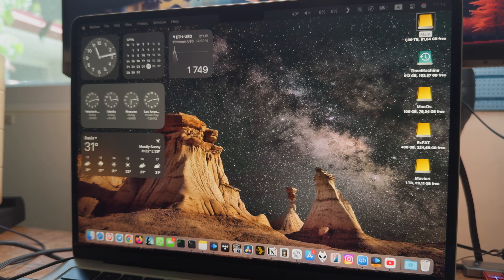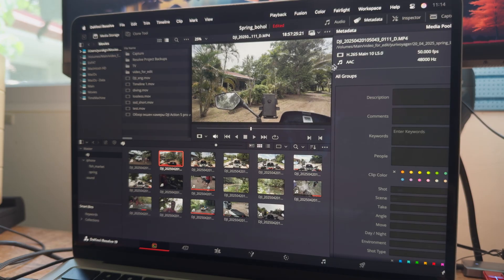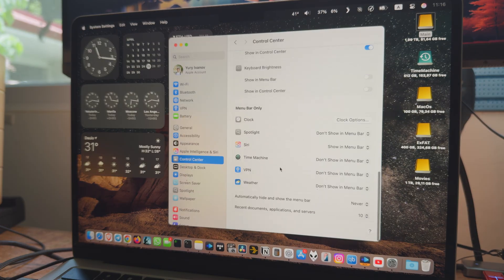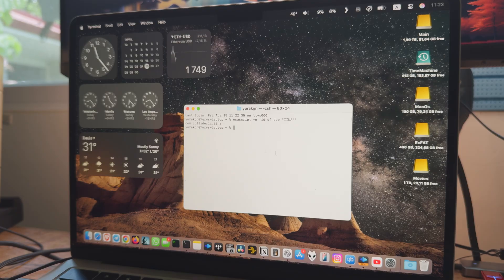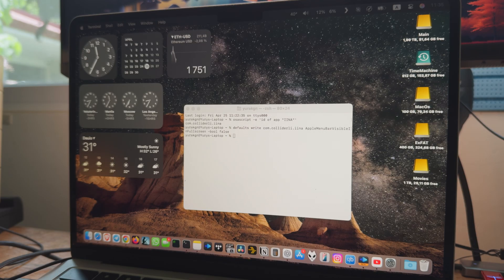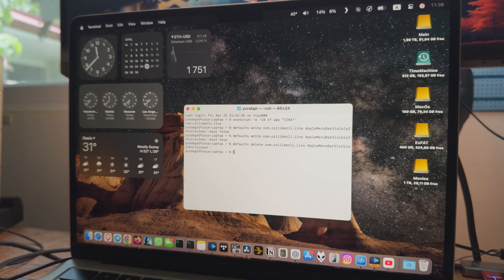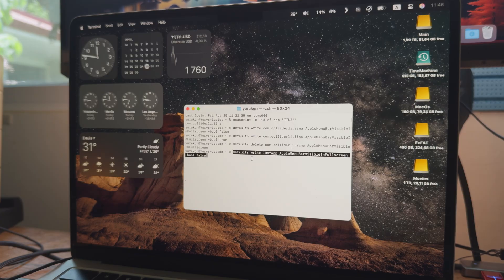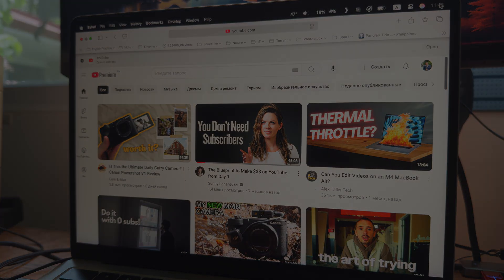Watch YouTube or Videos in Fullscreen Without Menu Bar on macOS No Auto Hide Menu Bar Needed!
This is especially relevant for MacBooks with a notch. In fullscreen mode, when the menu bar is set to auto-hide, you don’t actually gain any extra screen space — but you do lose access to important info like time, battery, or CPU temperature unless you move your mouse. On the other hand, if you set the menu bar to always stay visible, it becomes a distraction when watching videos. In this video, I’ll show you how to customize menu bar behavior per app, so you get the best of both worlds.

Chapters:

00:00 — Intro
01:59 — Getting the app’s bundle ID
02:24 — The menu bar will always be hidden
03:06 — The menu bar will always be shown
03:47 — Delete a customization entry for an application
04:09 — What about YouTube?

Commands:

For getting  the app’s bundle ID: osascript -e 'id of app "NameOfApp"'

The menu bar will always be hidden: defaults write IDofApp AppleMenuBarVisibleInFullscreen -bool false

The menu bar will always be shown: defaults write IDofApp AppleMenuBarVisibleInFullscreen -bool true

Delete a customization entry for an application: defaults delete  IDofApp AppleMenuBarVisibleInFullscreen

The bundle ID of Safari WebApp: com.apple.Safari.WebApp

✅ Is the DJI OSMO Action 5 Pro worth the extra money over the DJI Action 4 in 2025?